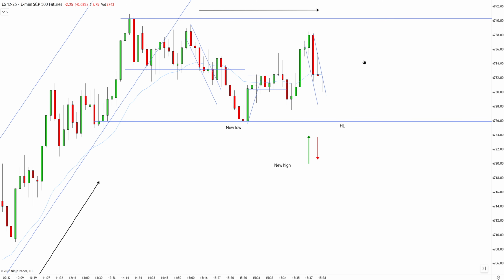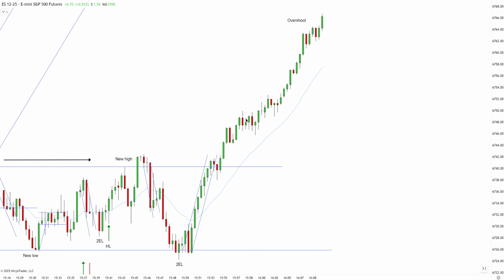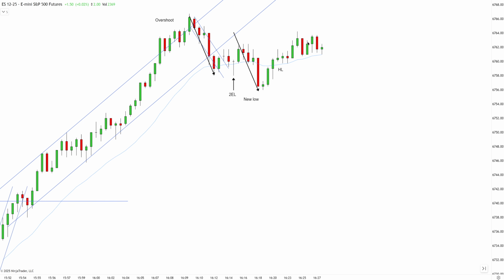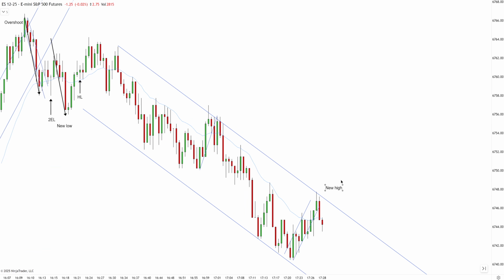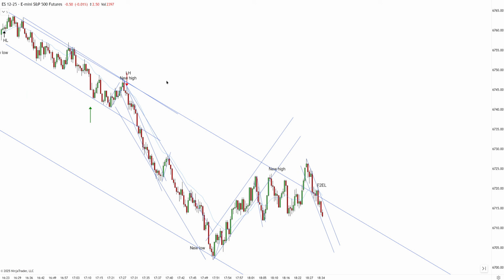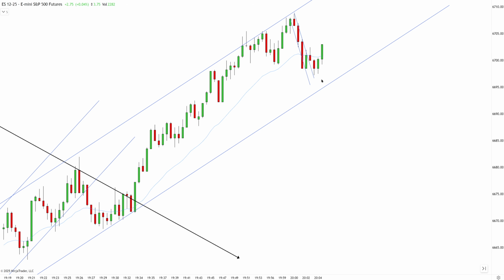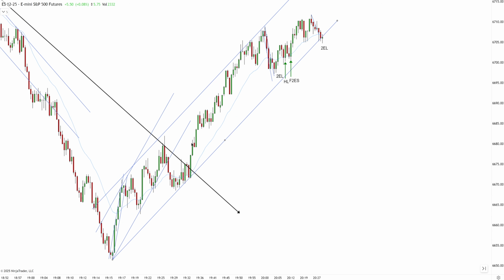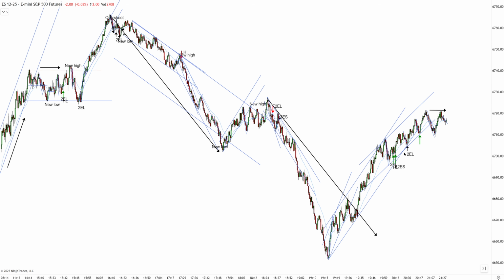Price Action: The Hidden Language of the Market